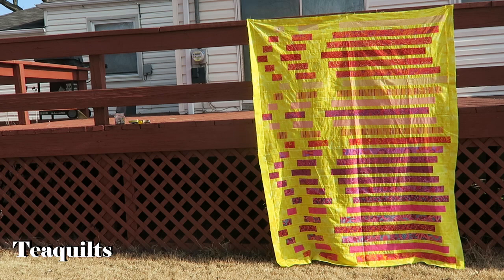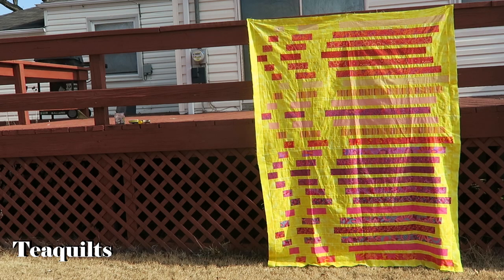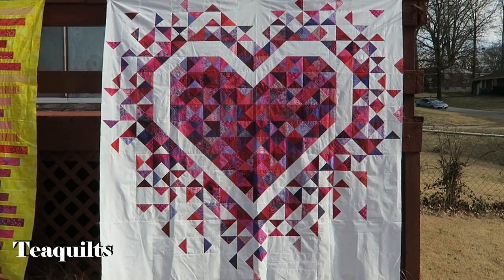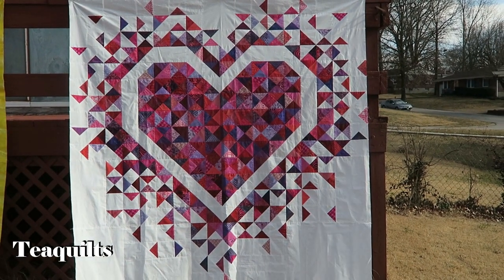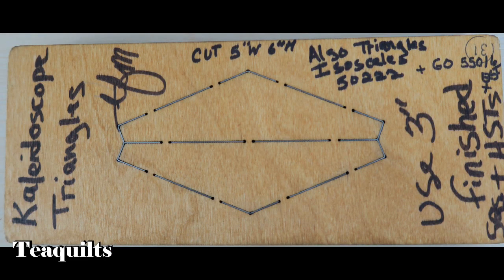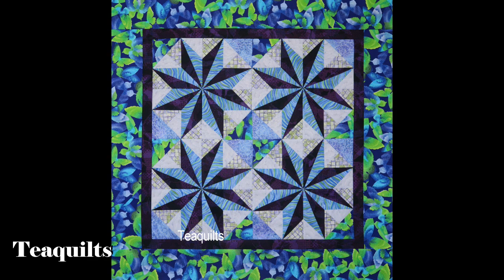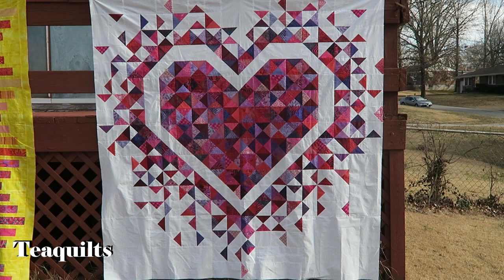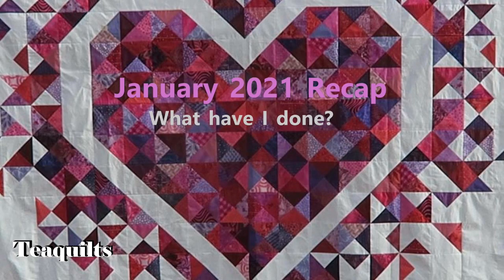Teaquilts: How I Spent My January 2021 with Projects